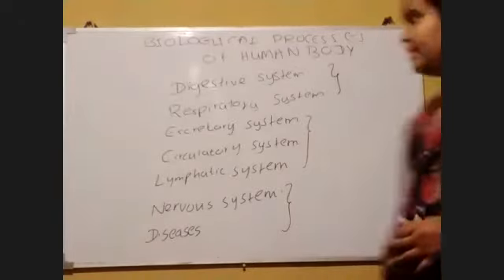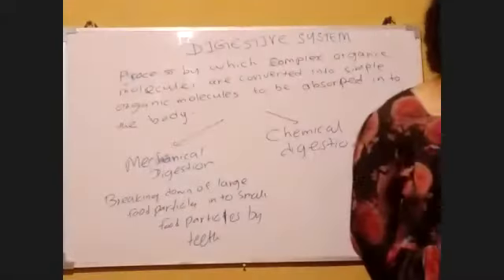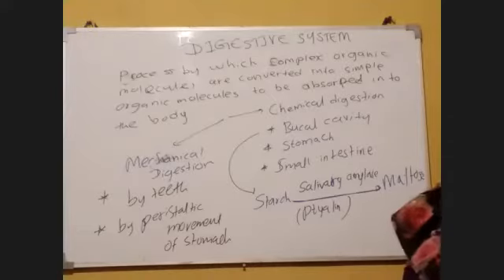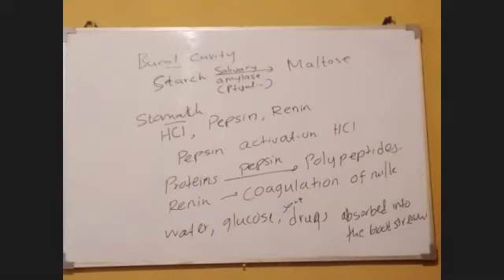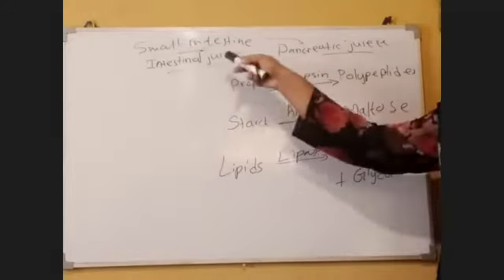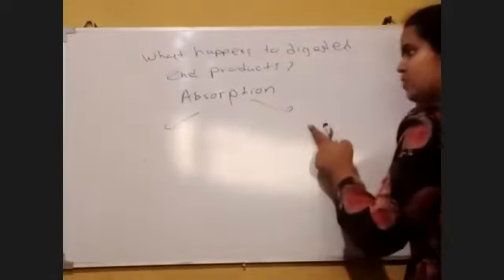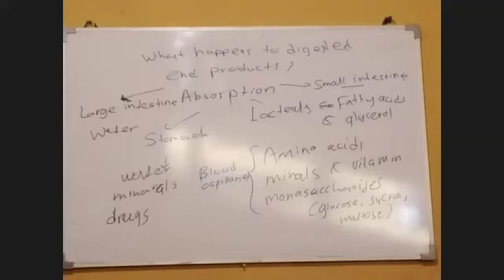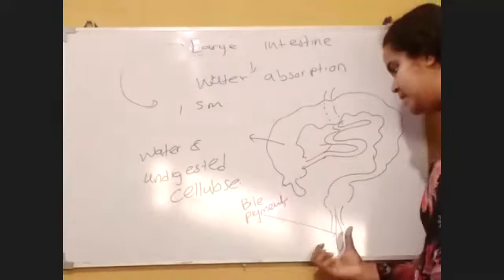BIOLOGICAL PROCESSES OF HUMAN BODY SEMINAR (PART 1)